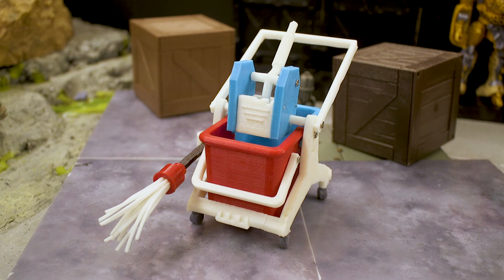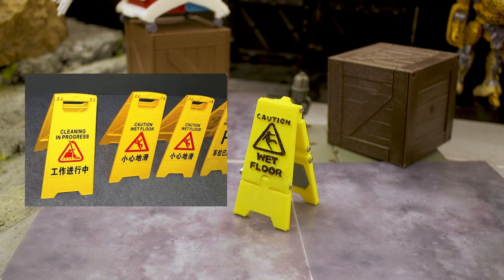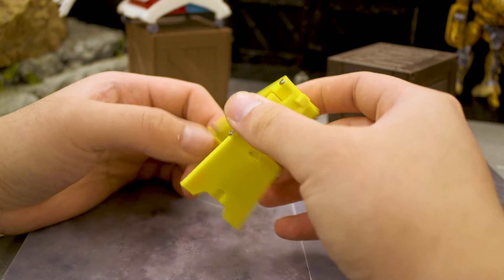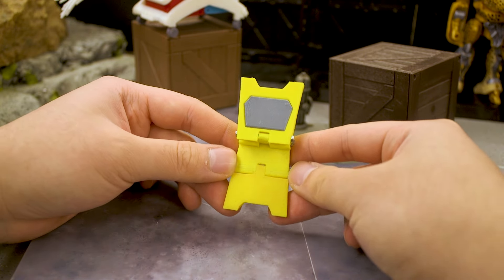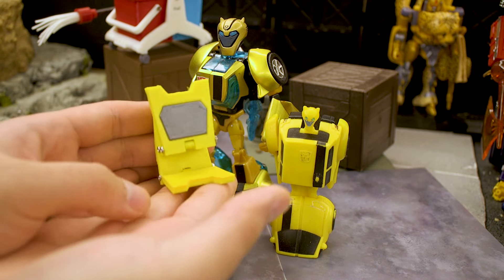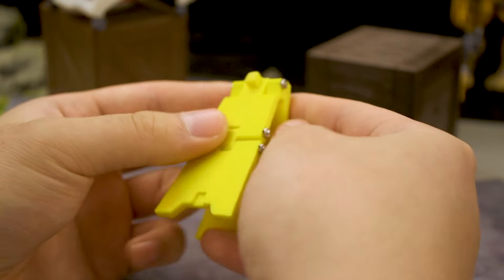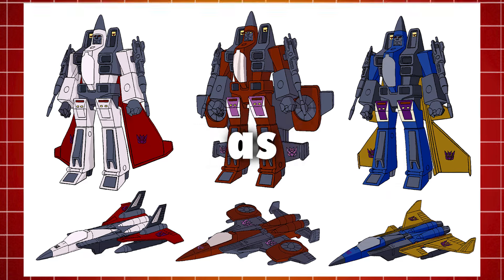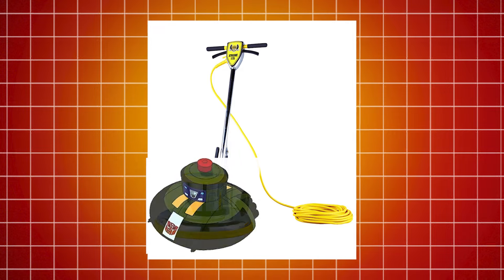Meet STUMBLEBEE & Help Me Build a Mop Universe! | transformers 3D Printed Figure Video Review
2 days ago, you met Moptimus Prime. Now, meet Stumblebee!